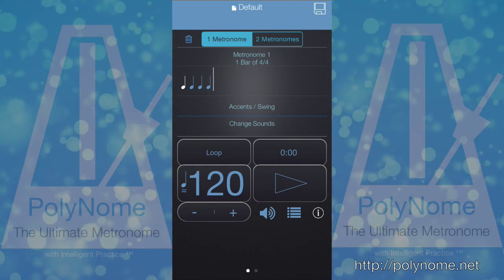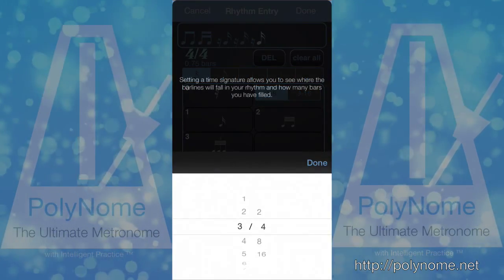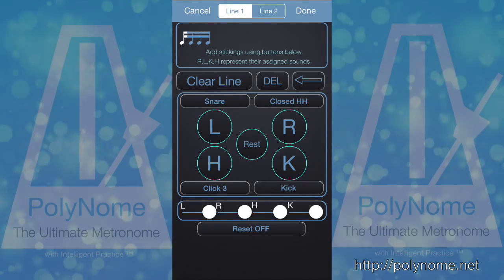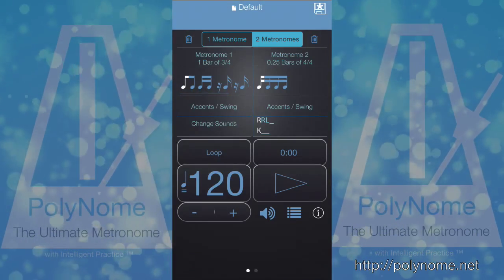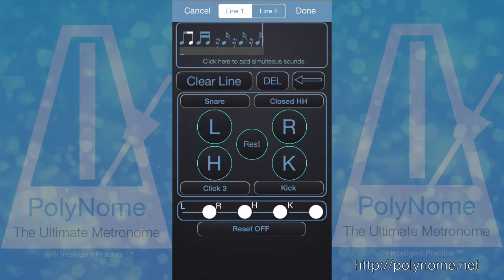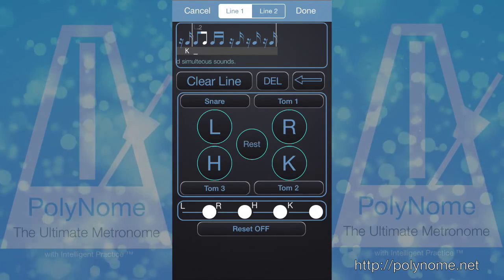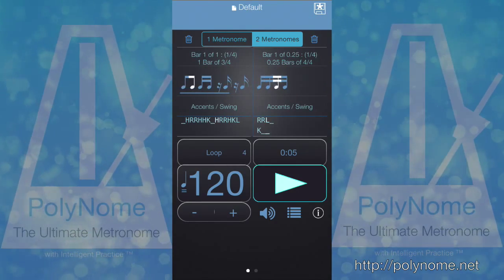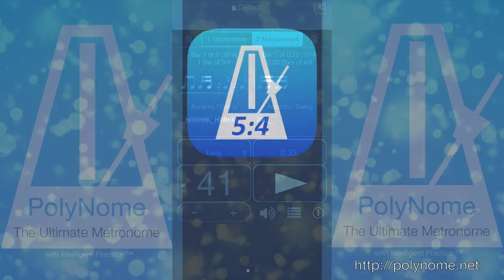PolyNome - The Ultimate Metronome: Simon Phillips Groove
This video demonstrates how to quickly program a complex layered groove into PolyNome.